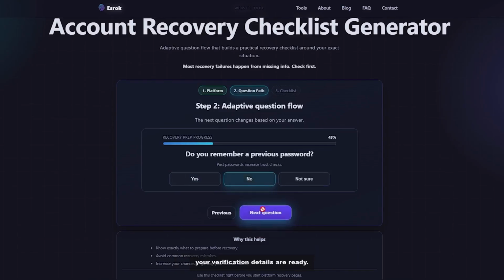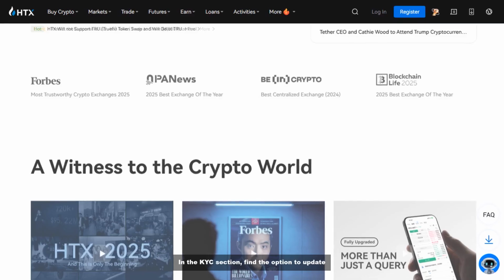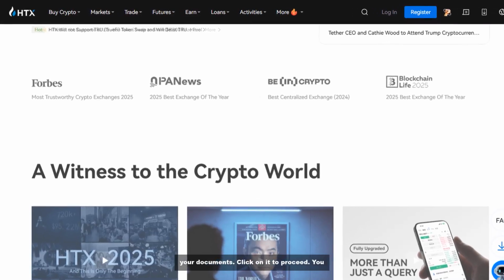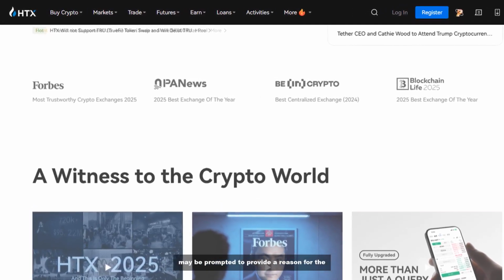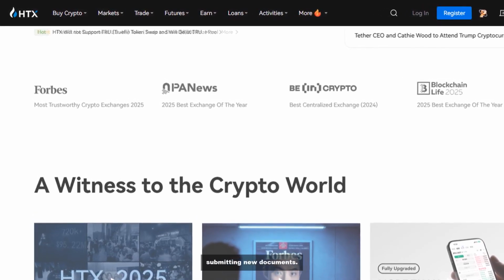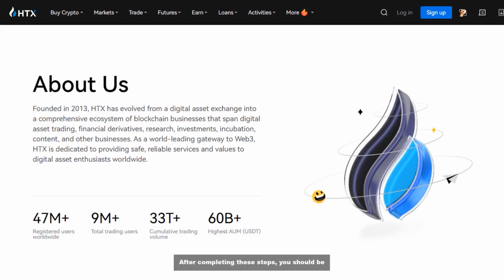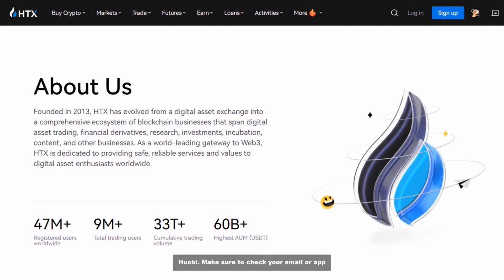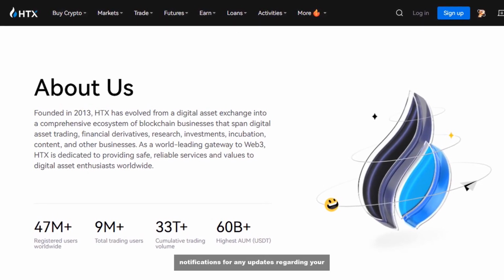How To Update Your KYC Documents On Huobi 2026 (FULL TUTORIAL)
In this video, we provide a comprehensive guide on how to update your KYC documents on Huobi 2026 (FULL TUTORIAL). Whether you're a new user or need to refresh your documents, this tutorial covers all the steps you need to follow.